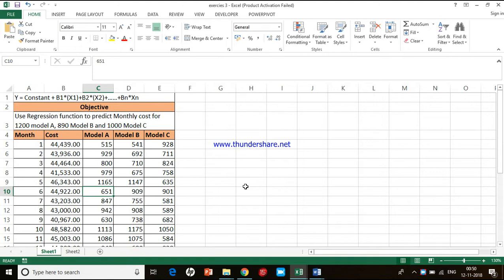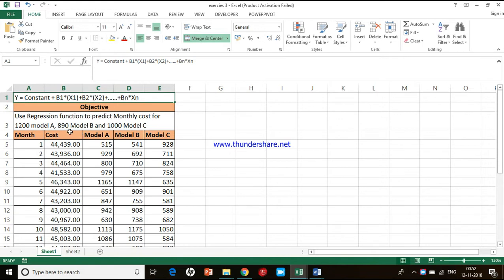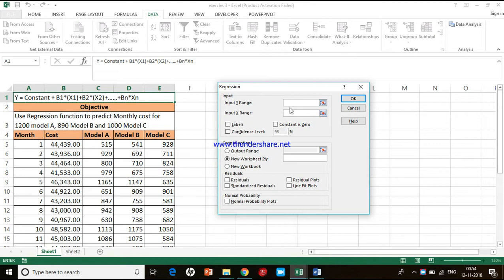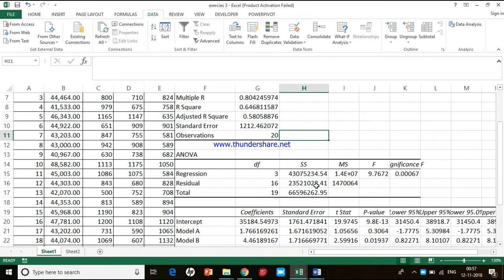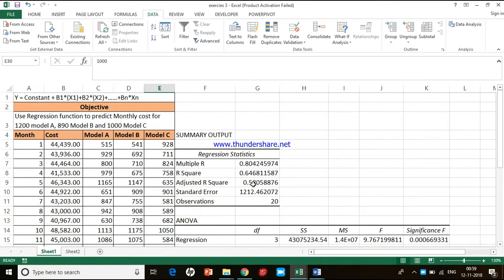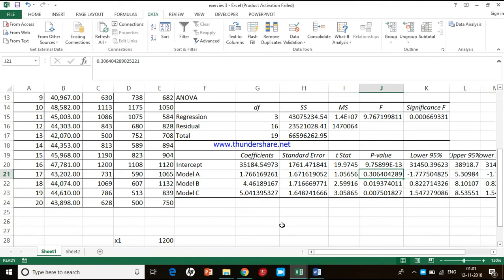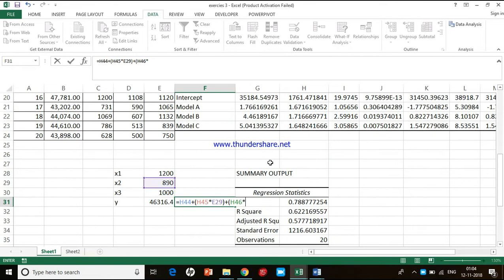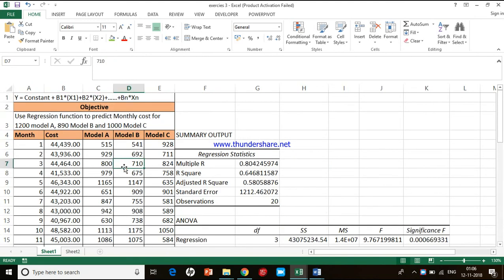Using Regression in Excel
You will learn how to use Regression function in excel to predict the dependent variable.